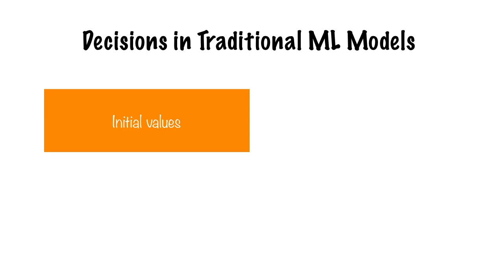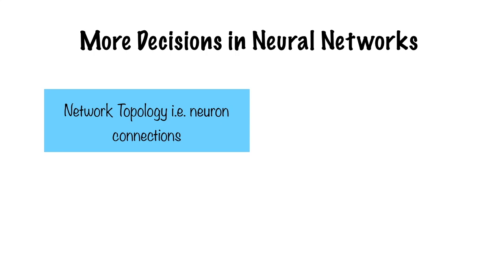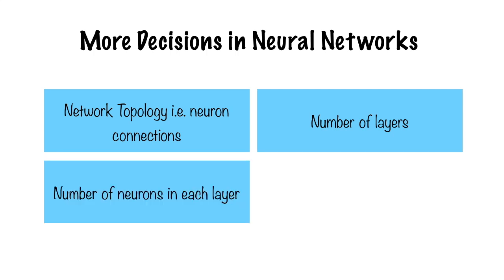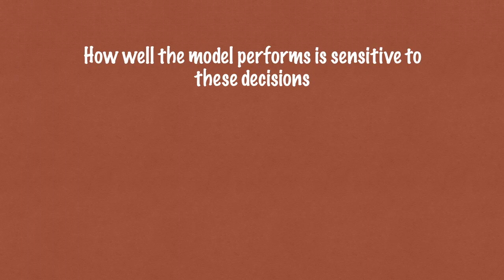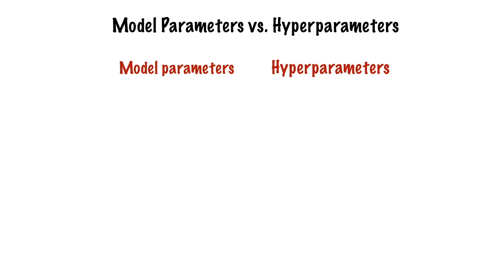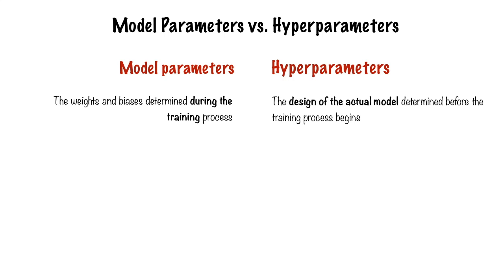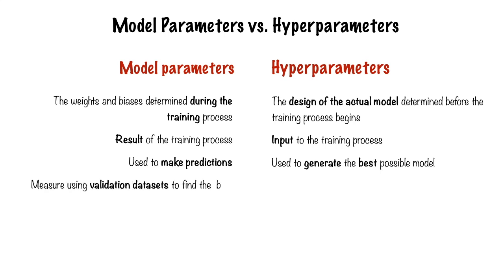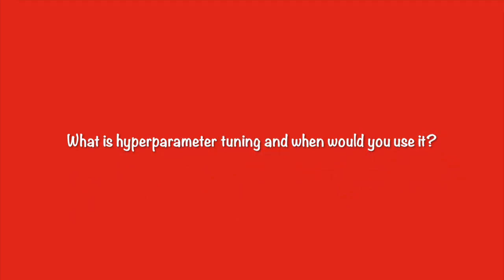058 Hyperparameters6m 27s